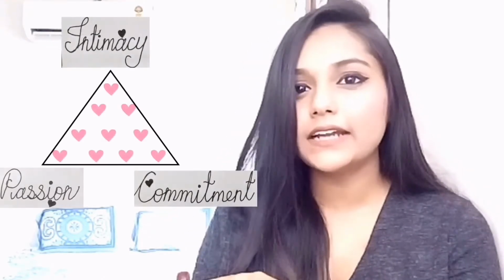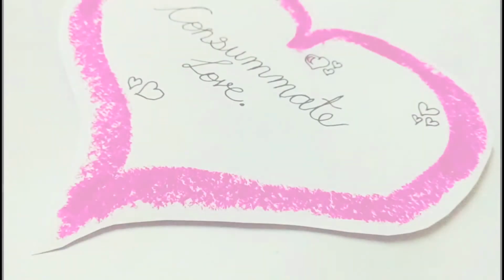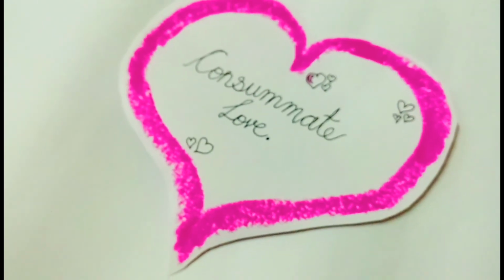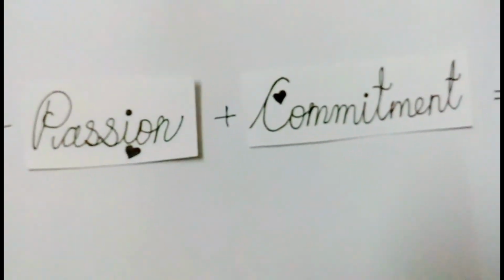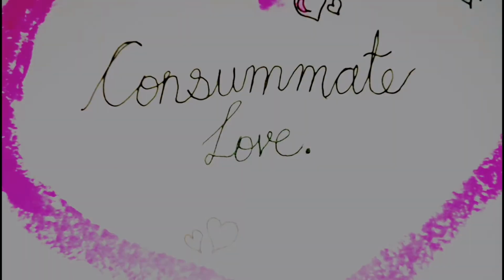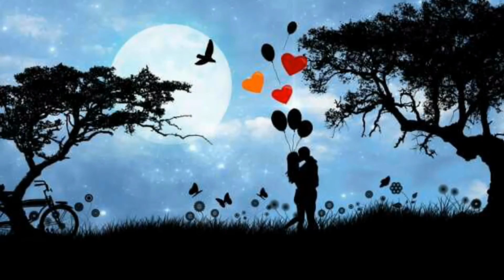∆ Theory of LOVE💘|Psychology|Eesha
Love is a wildly misunderstood although highly desirable malfunction of the heart which weakens the brain, causes eyes to sparkle, cheeks to glow and blood pressure to rise.

Couples with Complete or Consummate Love continue to share a deep desire on all levels to be with one another, even after many years.

But Sternberg also states that maintaining Consummate Love is a lot harder than achieving it in the first place.